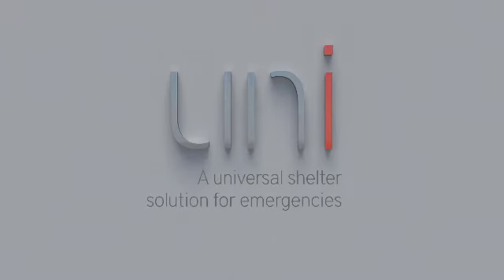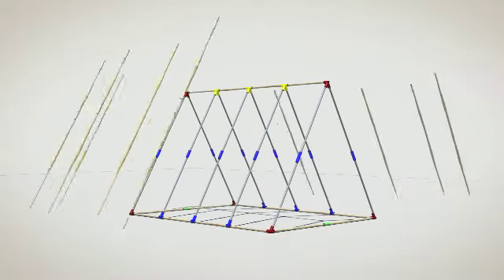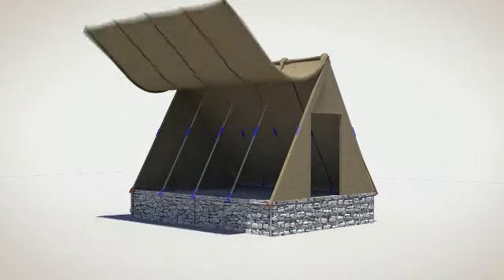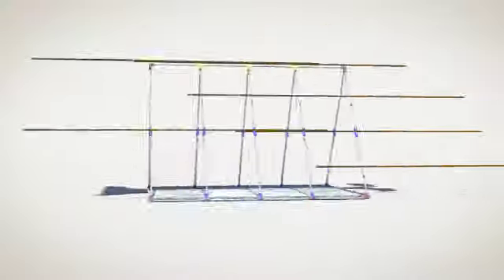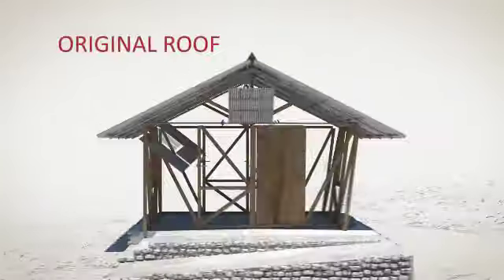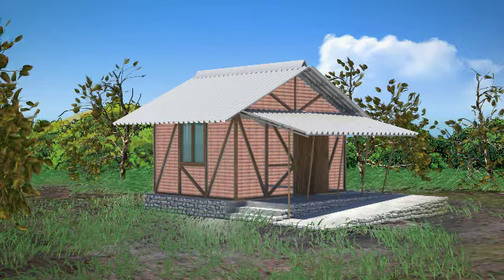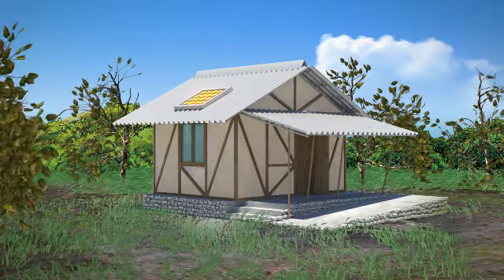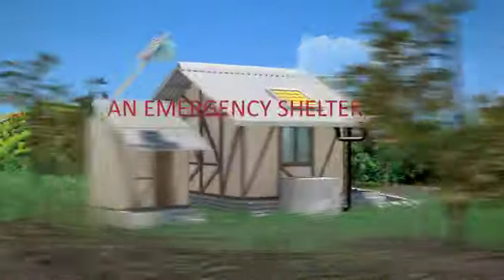UNI Shelter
AN EMERGENCY SHELTER EASILY ASSEMBLED IN 30 MINUTES GROWS INTO A HOME!